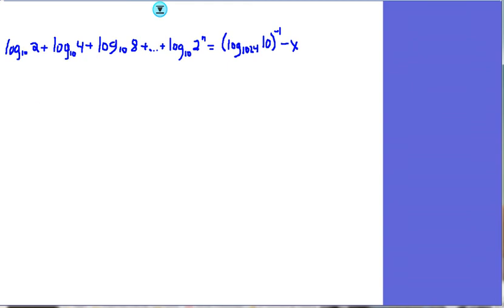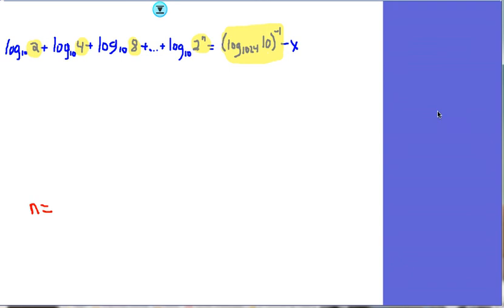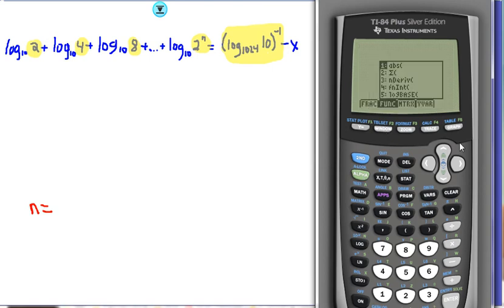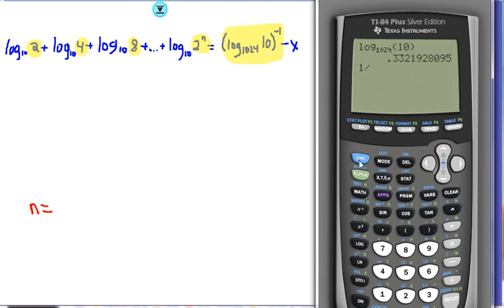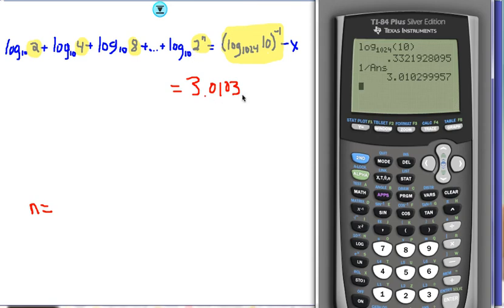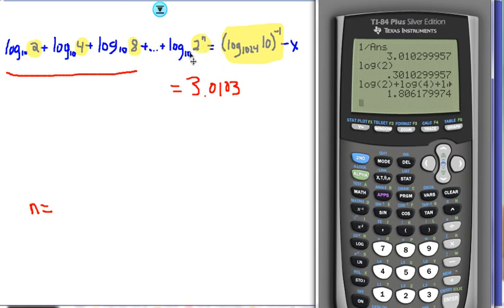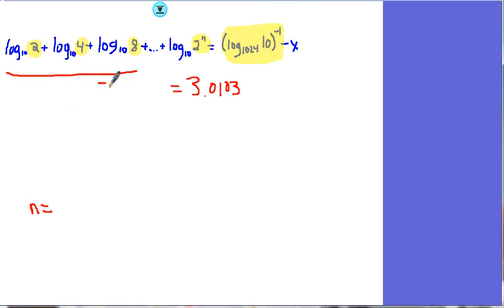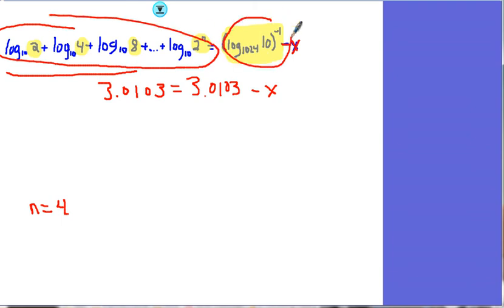series of logs